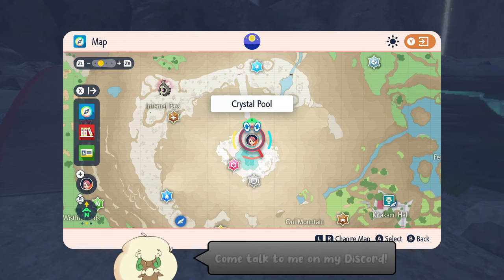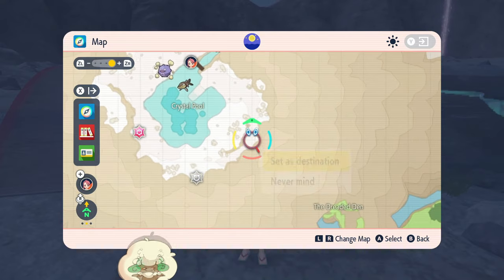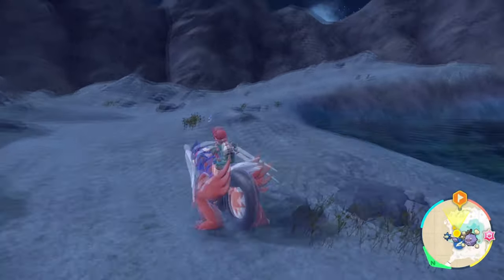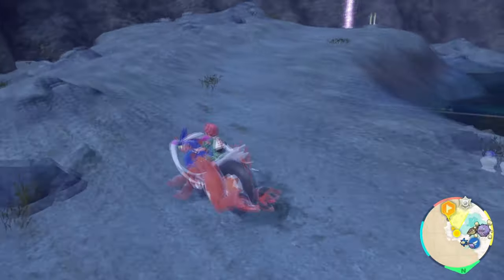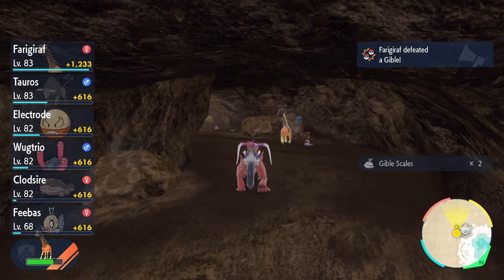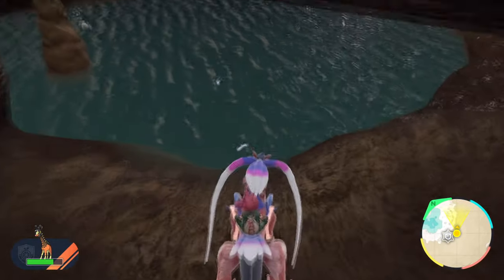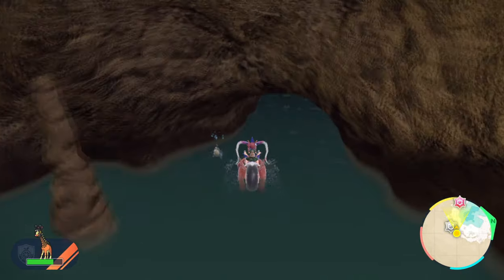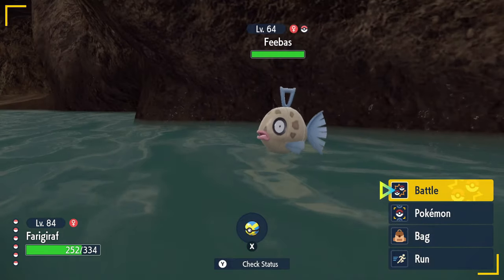How to Catch Feebas - Pokémon Scarlet & Violet (DLC)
This video shows where to find Feebas in Pokémon Scarlet & Violet.